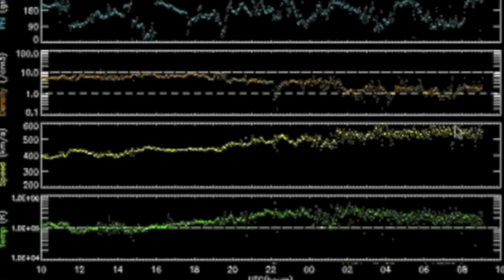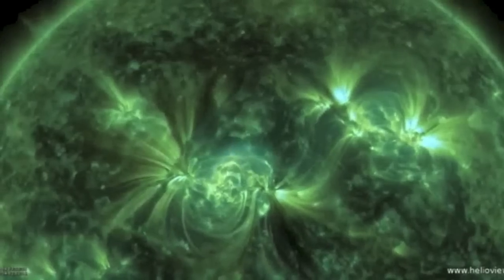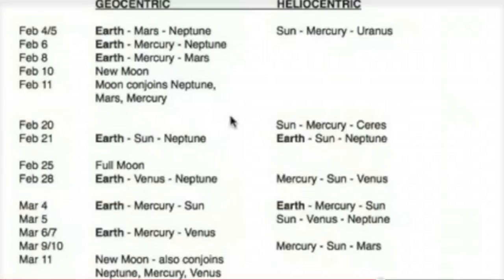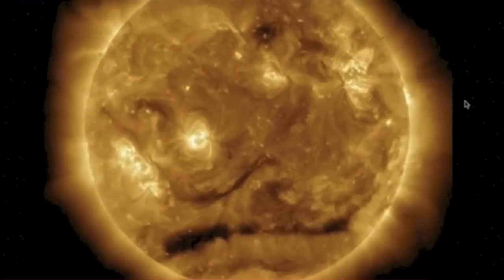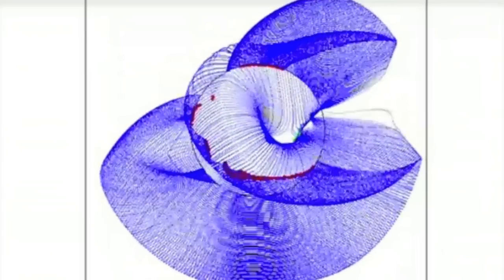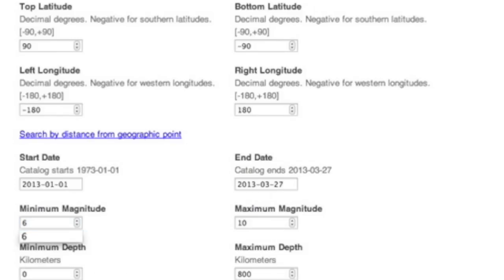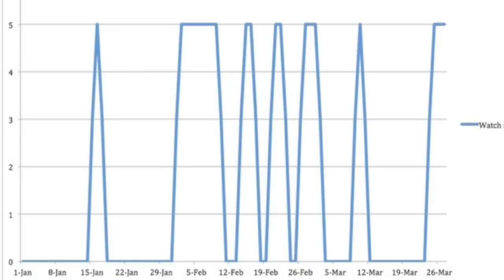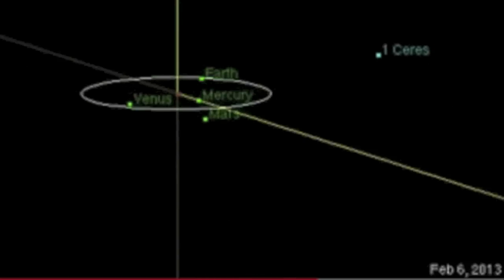Earthquake Prediction System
March.27.2013 8:05pm EST - [March.28.2013 0005UTC]

Part 2 Will Explain the Earthquake Factors In Depth, and Hypothesize the Mechanisms

Stellerium.org

86 Days of 2013
33 Days of Earthquake Watch:  38.4%
53 Days Without Watch:  61.6%

37 Large Earthquakes
30 of them During Watch:  81.1%
7 of them Not During Watch: 18.9%

7 Earthquake Uptick Watches so Far   -  100% Have seen 'Upticks'

Average Earthquakes Per Day [Total] = 0.43
Average Earthquakes Per Watch Day = 1.12
Average Earthquakes Per NoWatch Day = 0.13